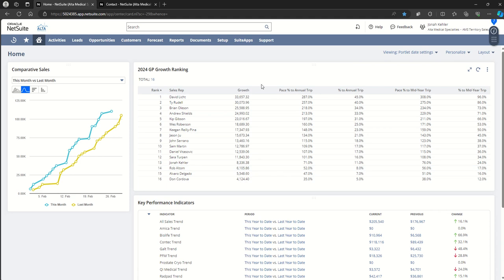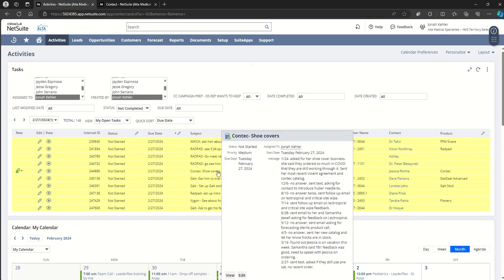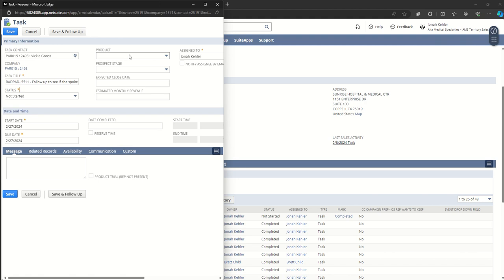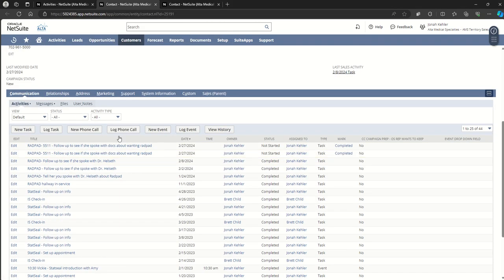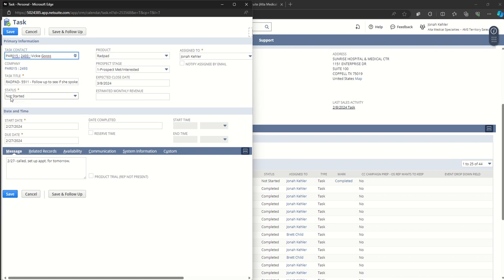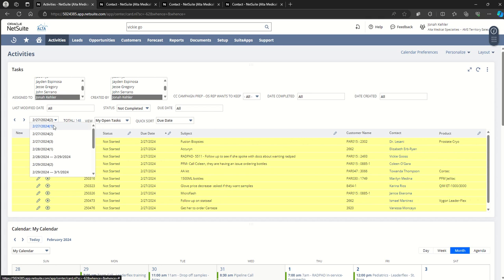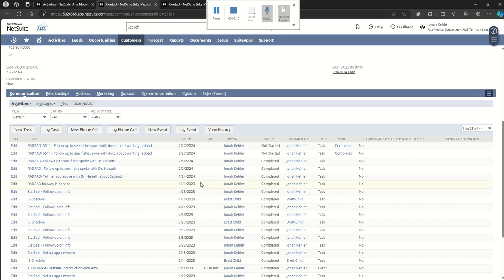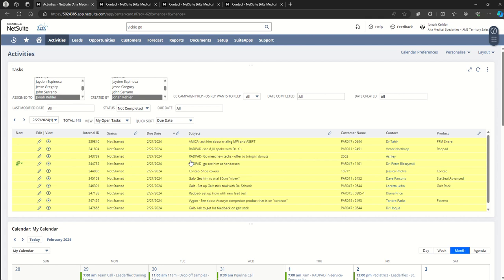NS Training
Training